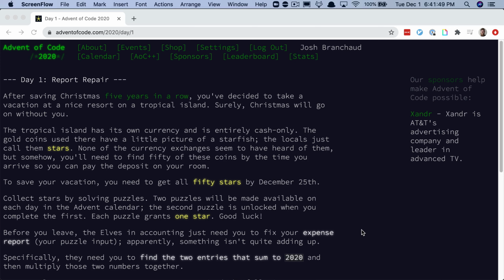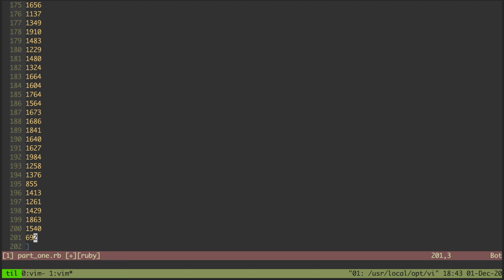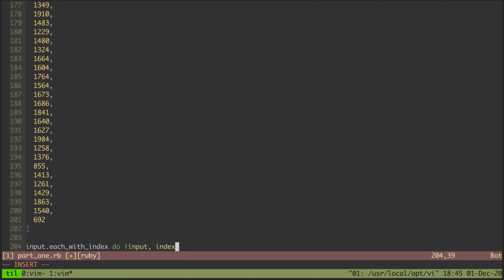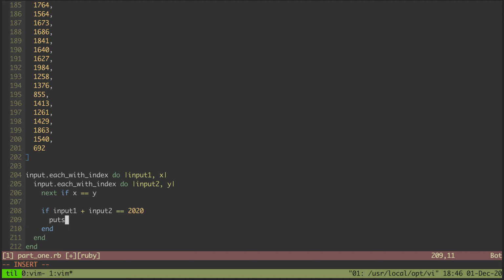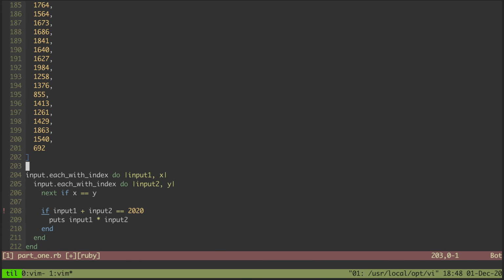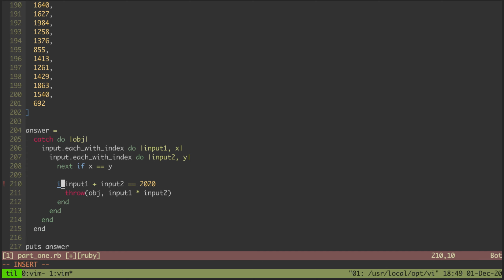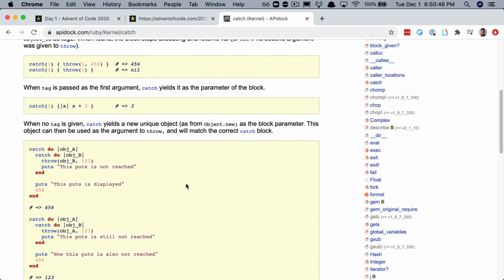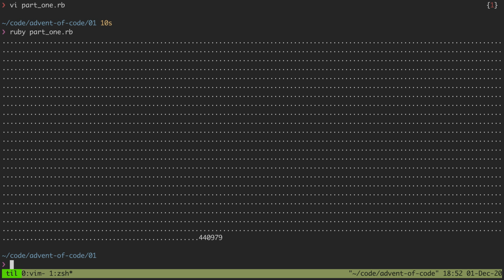Advent of Code 2020, Day 1, Part One - Solved with Ruby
I code up and walkthrough a solution to Part One of Day 1 of Advent of Code 2020 using Ruby. I get to use a couple cool Ruby features like each_with_index enumerable method and the throw/catch construct.